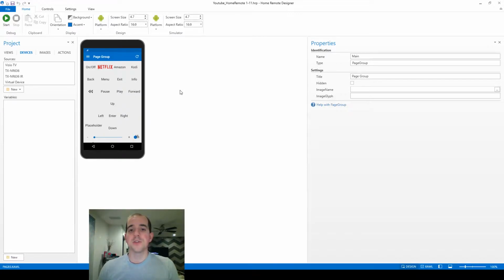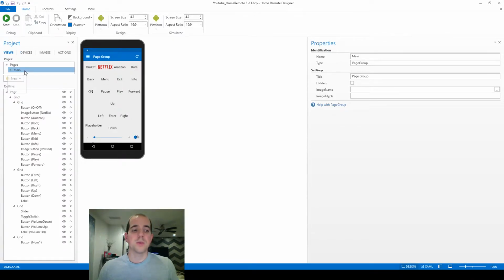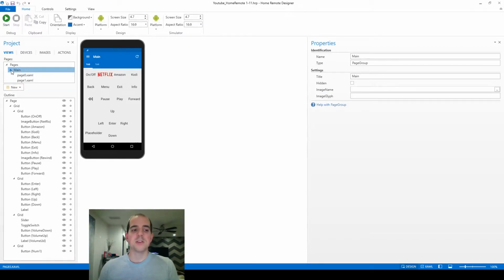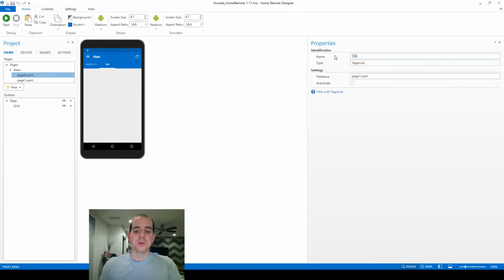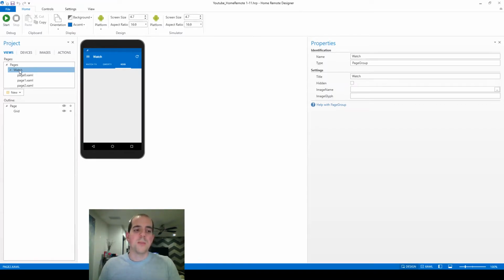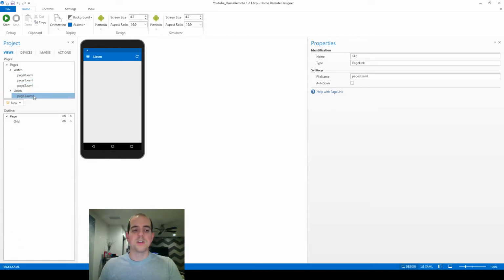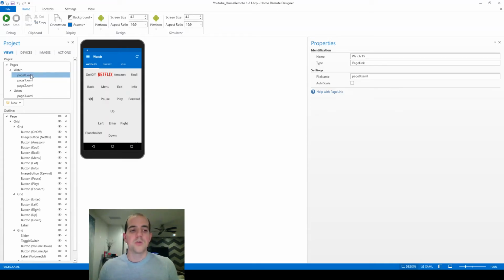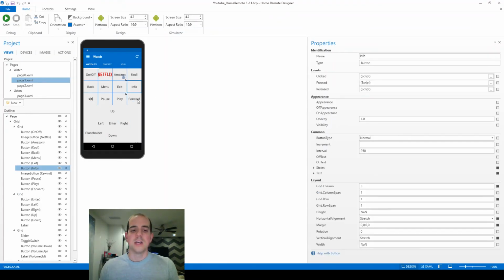1.12 Home Remote - Add Navigation Pages and Page Groups